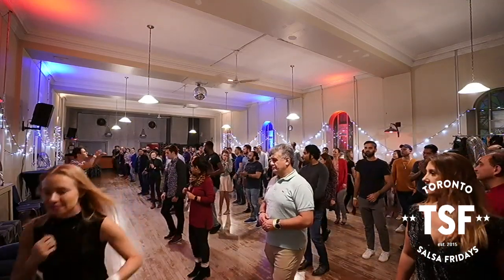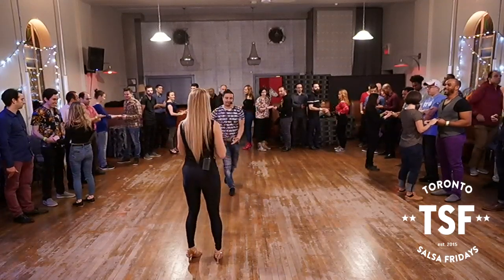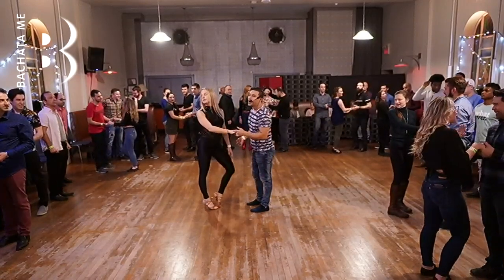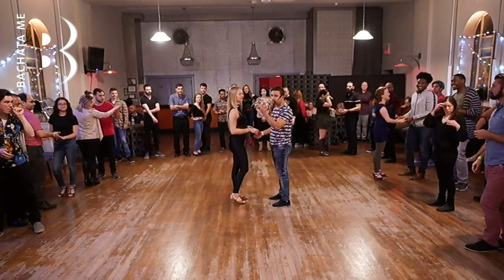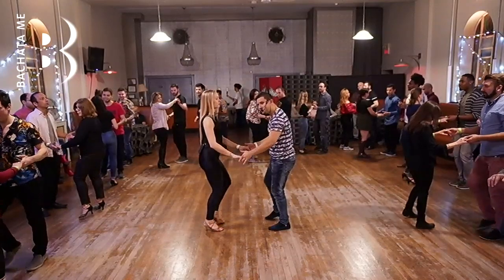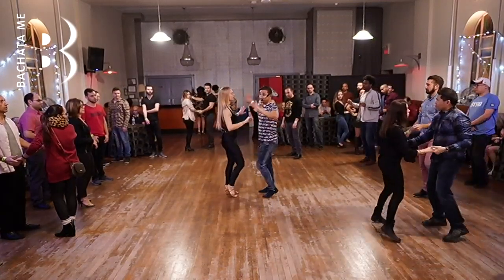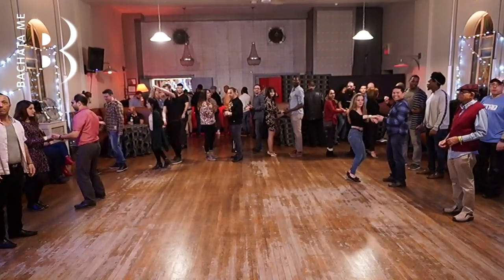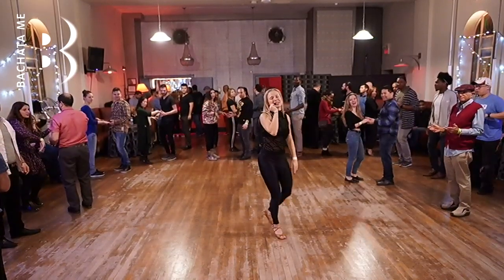Last Friday of 2019 at Dovercourt House